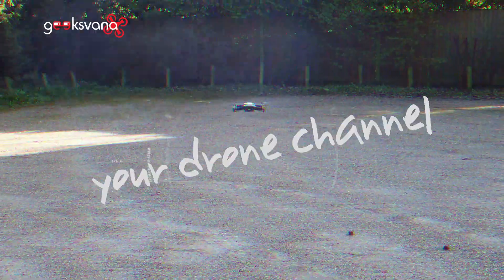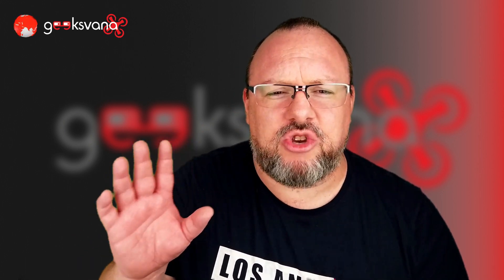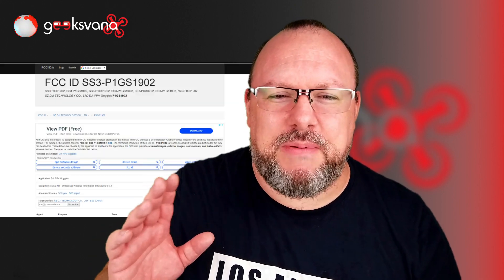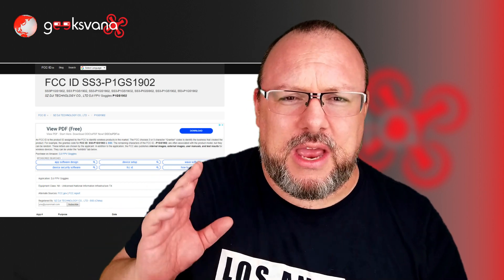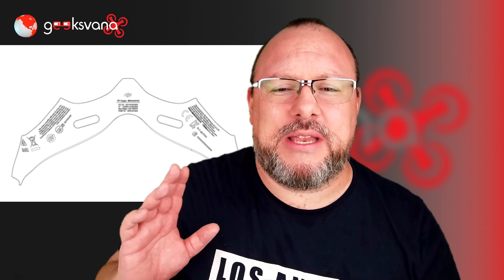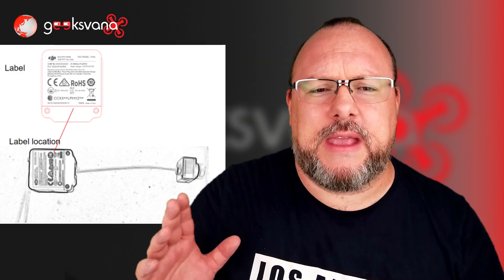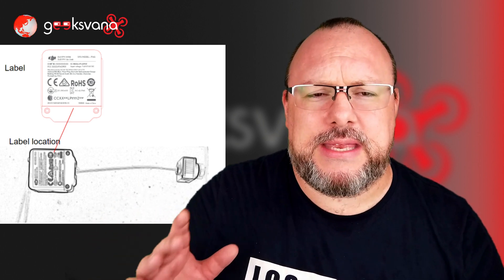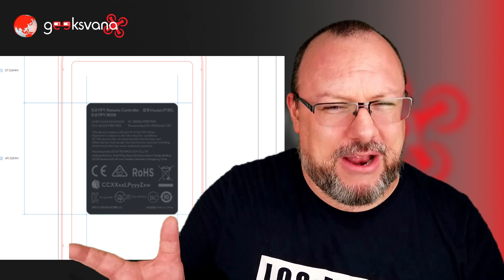DJI FPV Coming! - DJI Digital FPV System! - Breaking News! - Geeksvana Drone Channel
(UPDATED: DJI HAVE NOW RELEASED THEIR FPV DIGITAL SYSTEM - Link is below) Big shout out to Jose Morales who called exactly what the product would be in the comments! Nice one Jose!

Welcome to Geeksvana! Today we are bringing you the latest news of a DJI FPV!  Will it be under 250 Grams?

It appears some particularly interesting information has come up in the FCC grant list recently. Keen eyes have found three grants to DJI, all of which are for FPV products, which together would signal a new DJI FPV product to hit our shelves very soon!

Here is a link to the DJI products released!

Watch the video now to find out more. To view the grants yourself, here are the links: